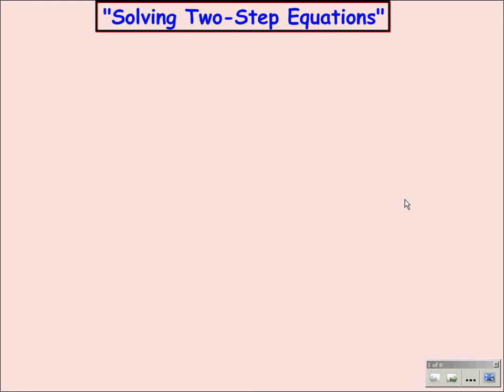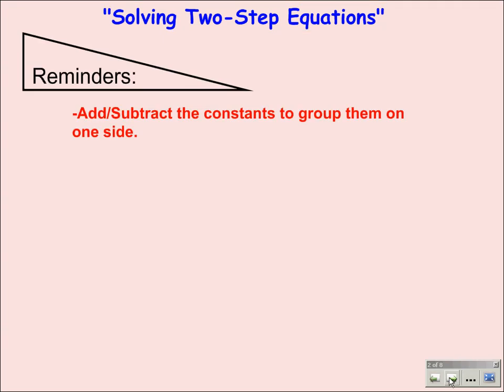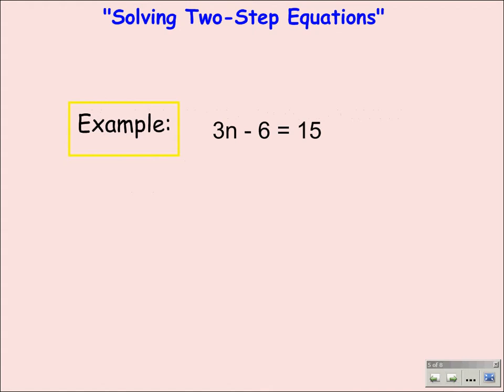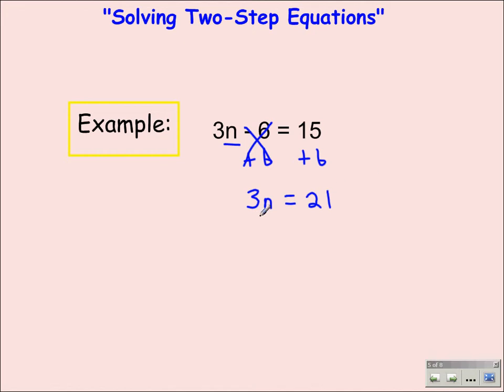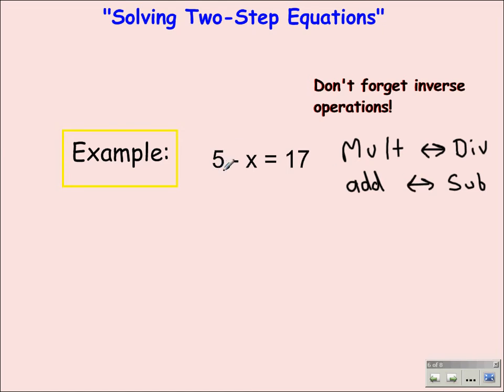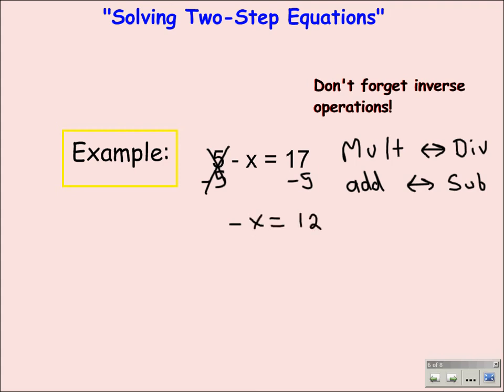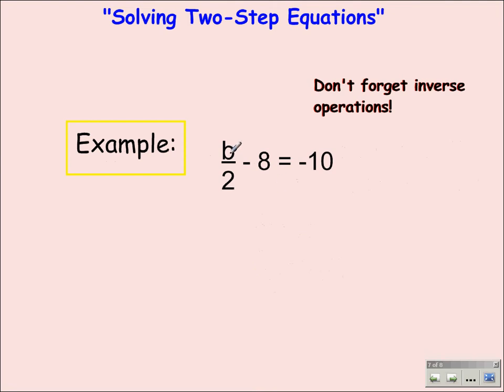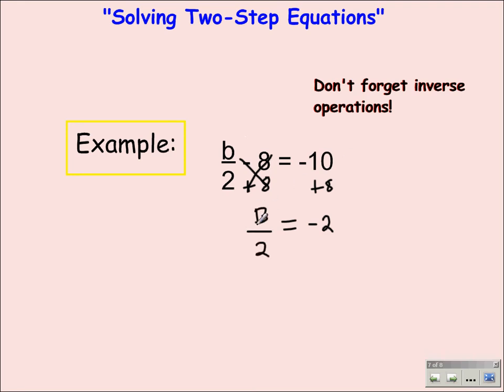Equations Solving Two Step